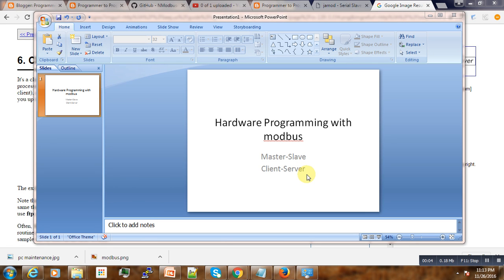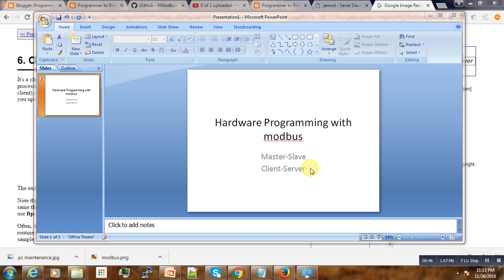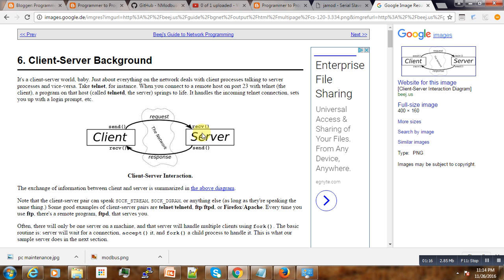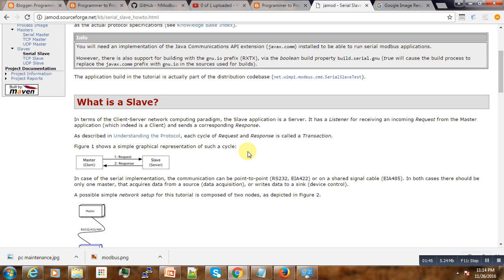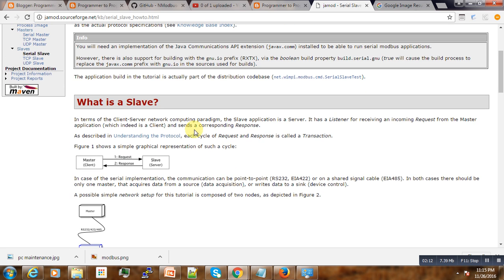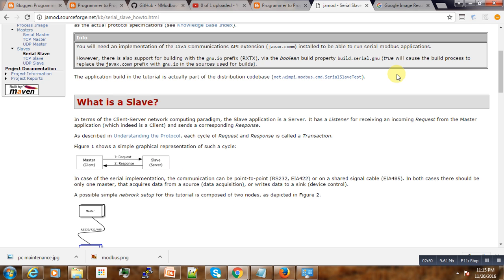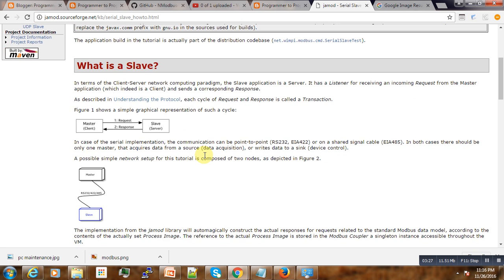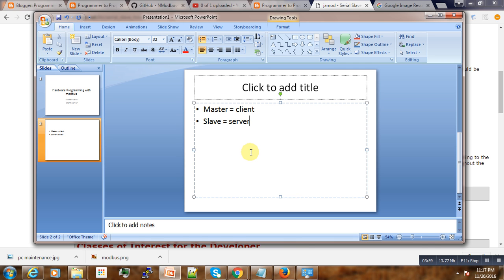Hardware Programming # 02 Modbus Client Server vs Modbus Master Slave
Master = client
Slave = Server